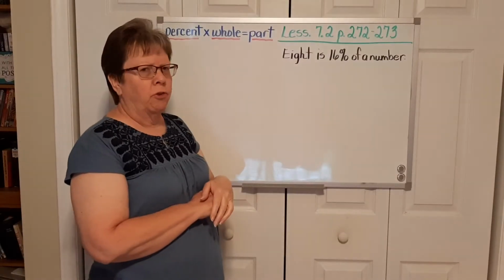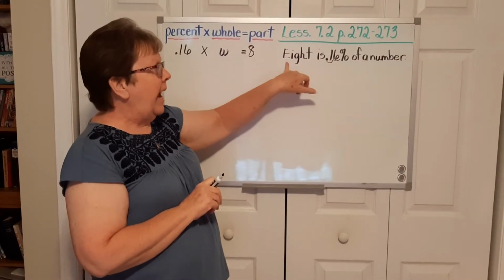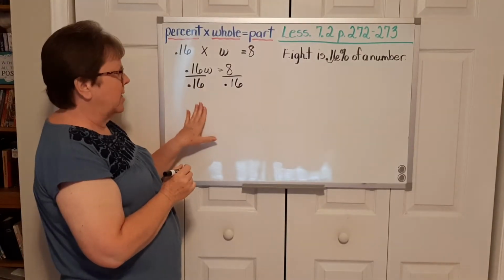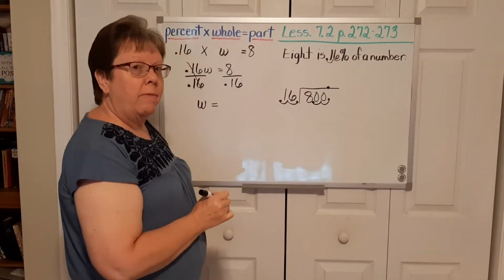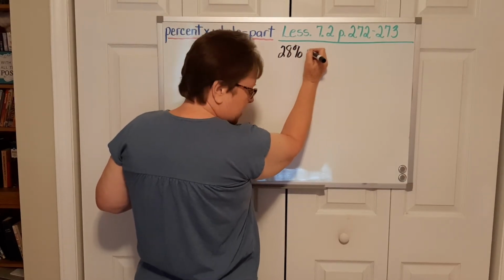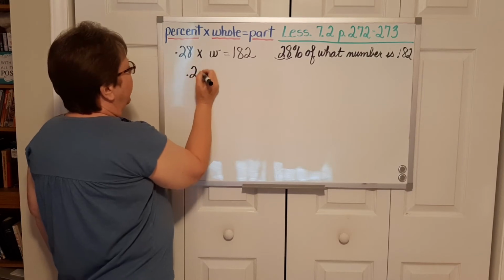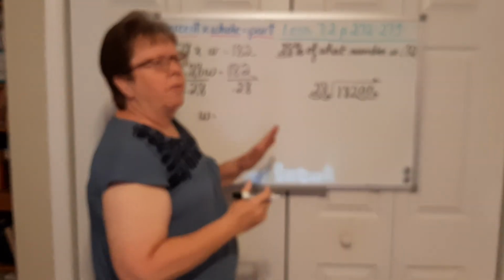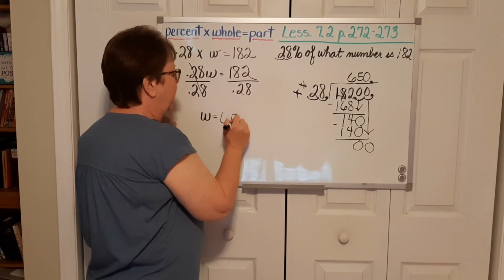Lesson 7.2: p. 272-273